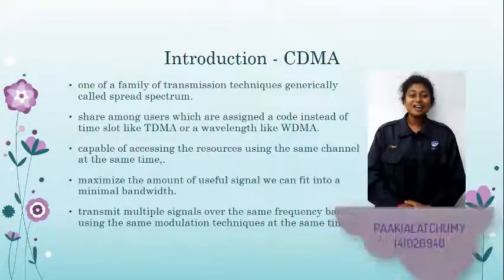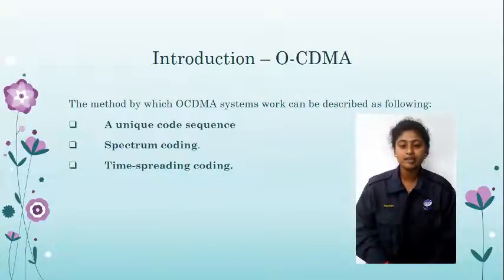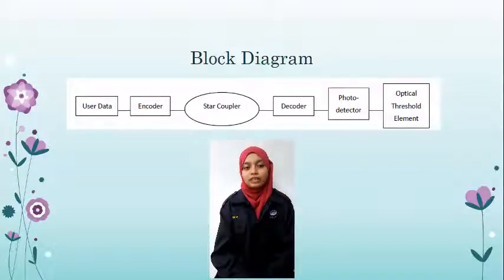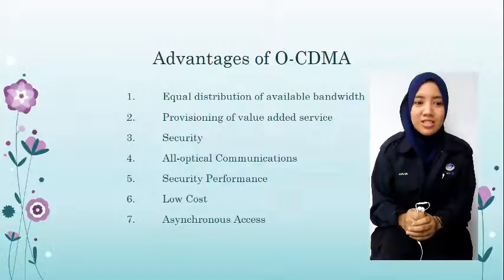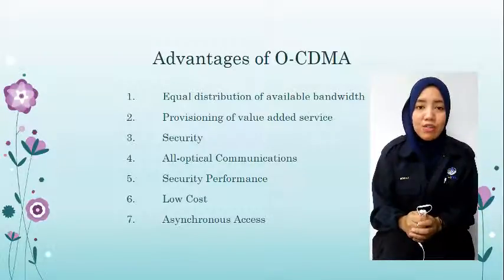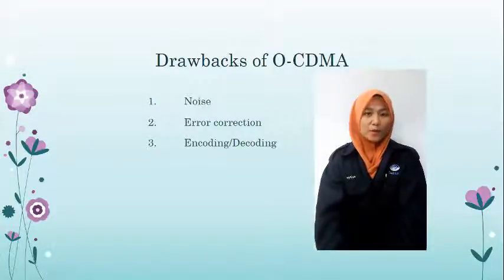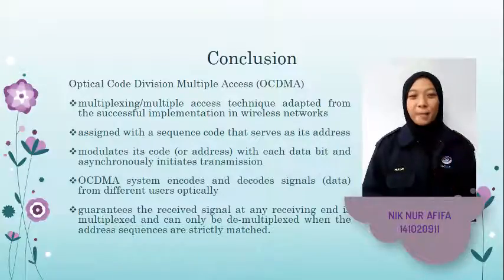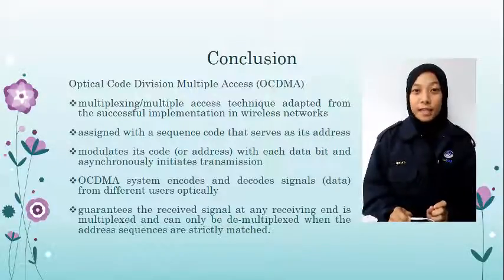Optical CDMA For Future Optical Communication System : EKT465 Optical Communication Engineering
This is Group 27.
Runner up winner for Mini Project of EKT 465 Optical Communication System.